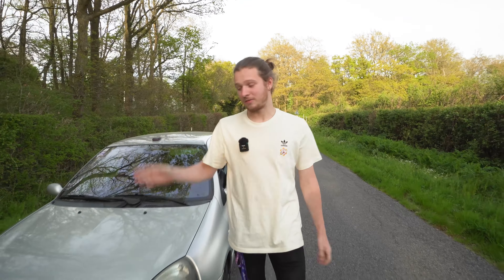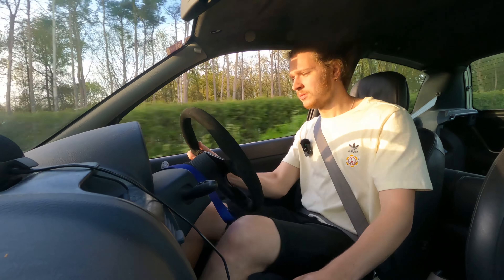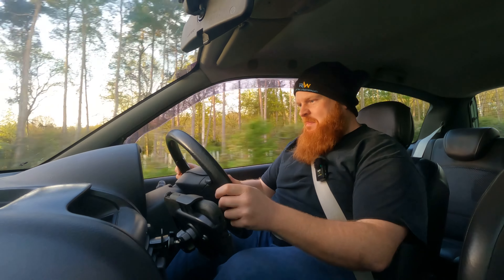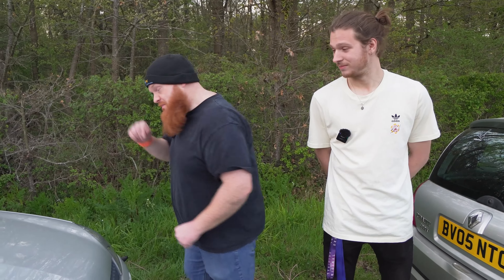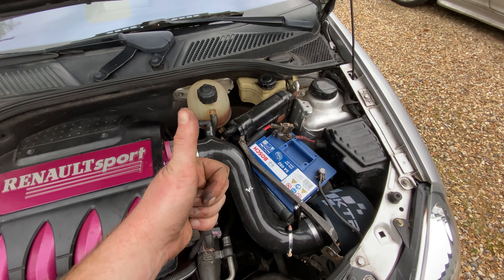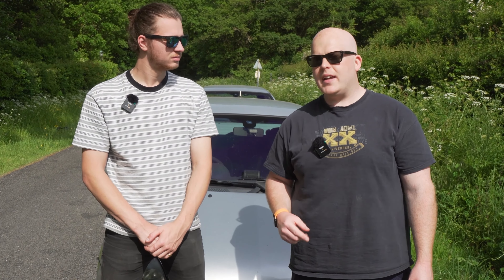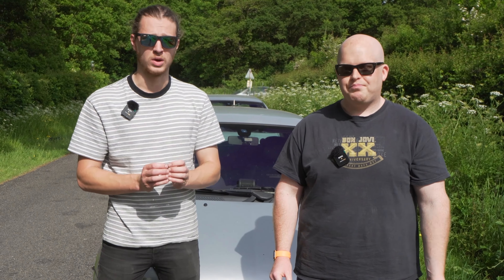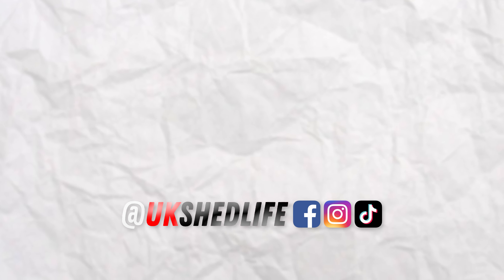Renault Clio 182 Expensive VS Cheap Episode 2: Air Intakes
We test the difference between the standard air intake and the KTec Air intake (£168) on the Renault Clio 182. Does an air intake make a difference? Watch and find out!

Dyno: Surrey Rolling Road

Facebook & Instagram: @UKShedlife

0:00 Introduction
0:26 First 0-60 test
2:28 Dyno & 1st run results
3:22 Fitting the KTec Intake
3:50 First impressions & 2nd dyno
4:10 Second 0-60 runs
5:14 Final results
7:44 Outro